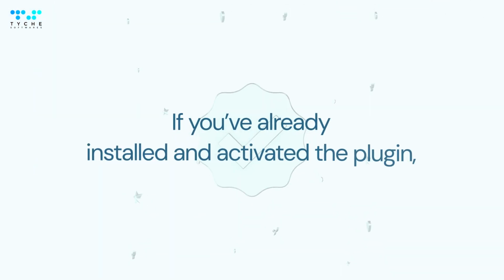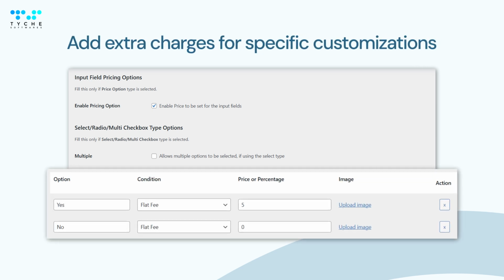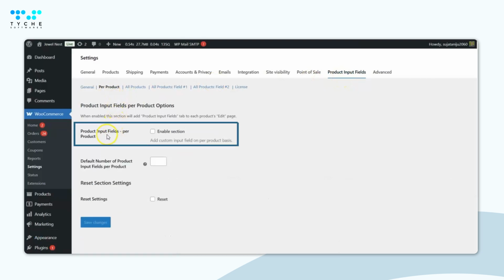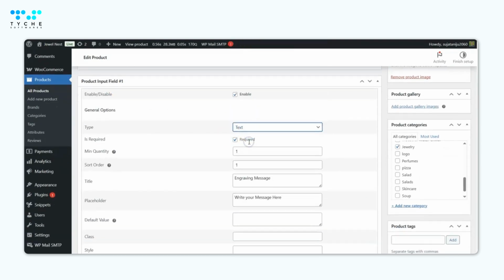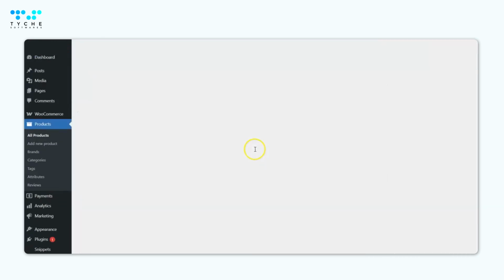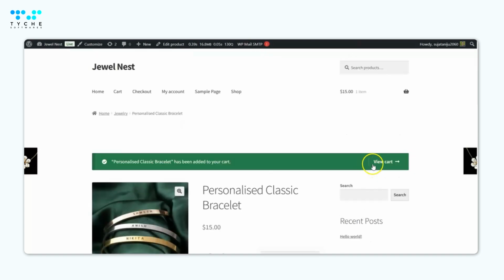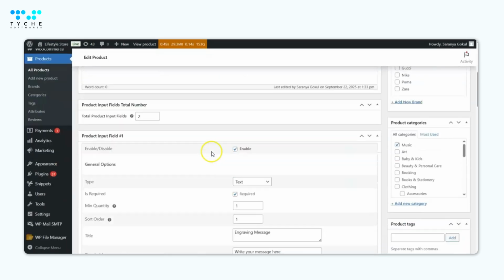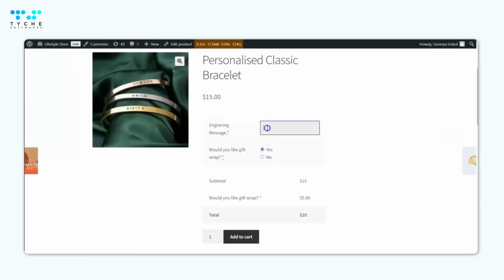Product Input Fields for WooCommerce | Quick Start Guide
🎉 Getting started with the Product Input Fields for WooCommerce plugin?
You’re in the right place! This tutorial shows how to add custom fields to WooCommerce products using the Product Input Fields for WooCommerce plugin, making it easy to offer personalized product options without complicating your store setup.

Here’s what we’ll walk through step by step:
🧩 Add custom product input fields to individual WooCommerce products
✍️ Collect personalization details like engraving text or gift messages
🛒 See how WooCommerce custom fields appear on the product page, cart, and checkout
💰 Add optional pricing for extra product options in WooCommerce

Watch now and enhance your store by offering personalized options using one of the best product add ons plugin for WooCommerce.
📘 Need help along the way?
Our documentation and support team are always just a click away.
💬 Got questions while setting things up? Drop them in the comments—we’re happy to help 👇